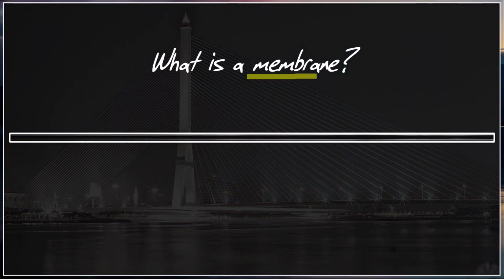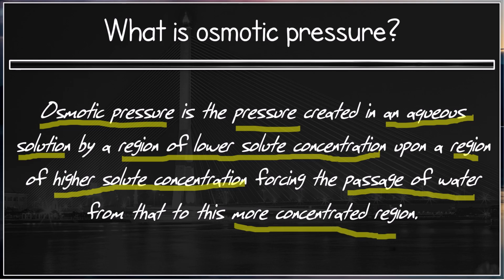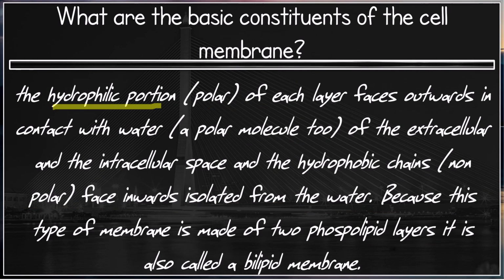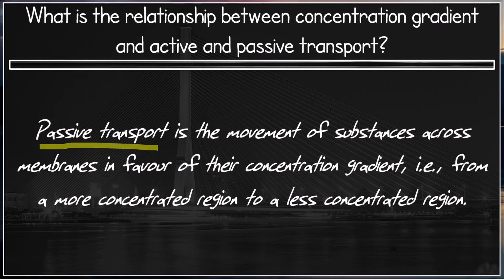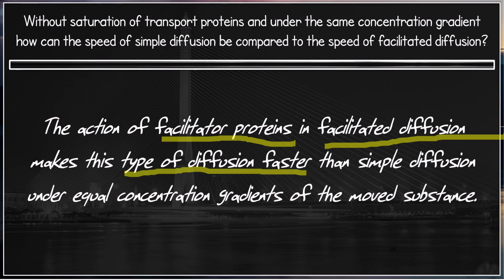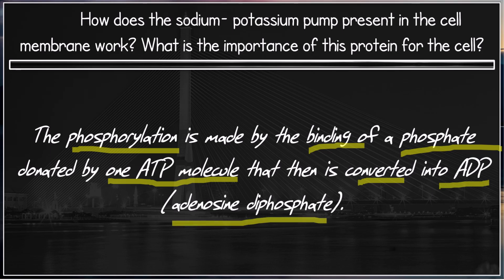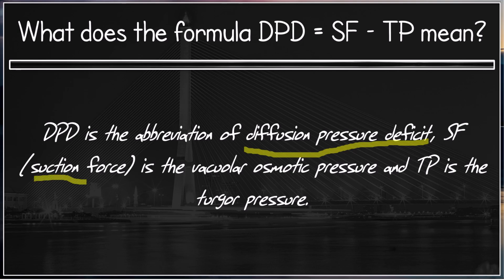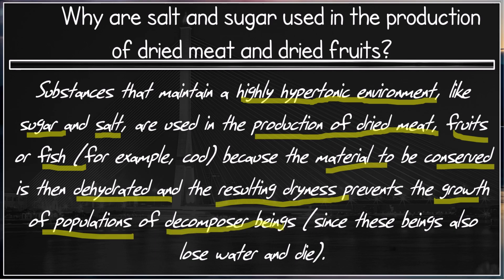1.2 Cell Membrane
Membrane is any delicate sheet that separates one region from another blocking or permitting (selectively or completely) the passage of substances. The skin, for example, can be considered a membrane that separates the exterior from the interior of the body; cellophane, used in chemical laboratories to separate solutions, acts as a membrane too.